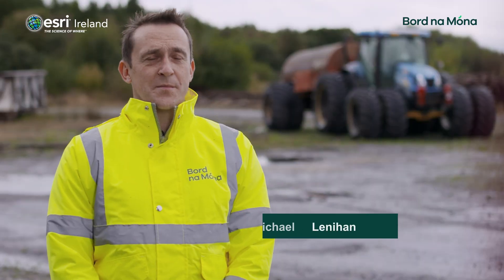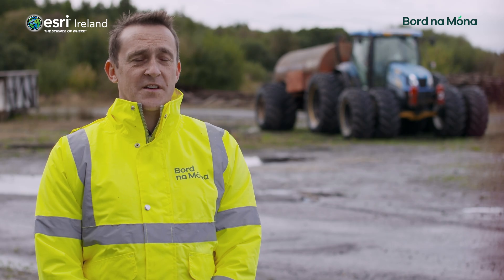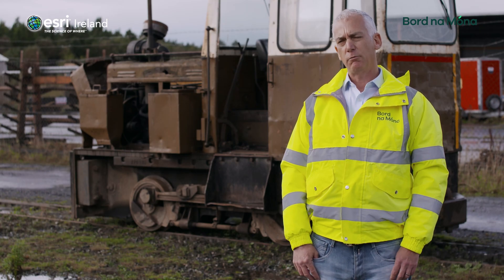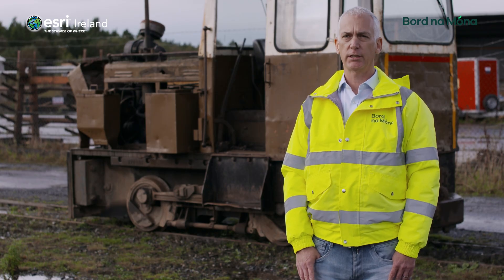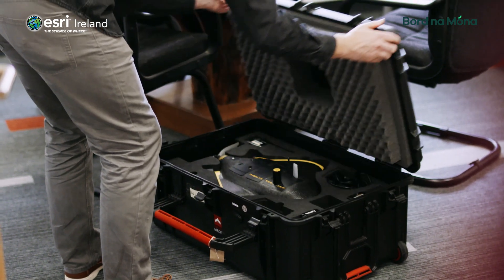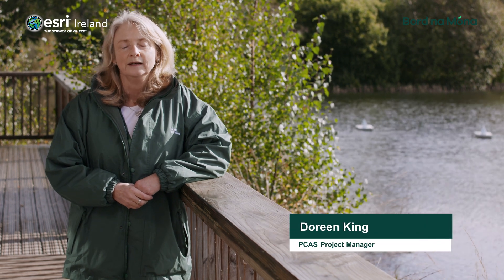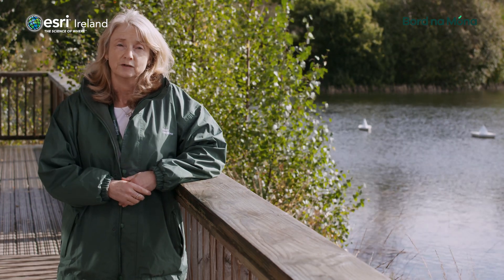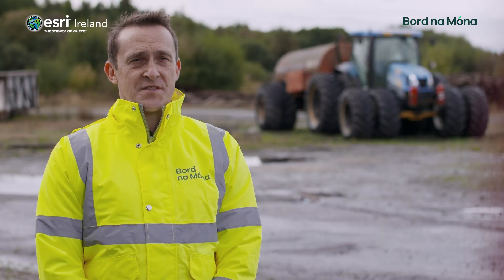Bord na Móna - Esri Ireland Customer Spotlight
Bord na Móna is actively engaged in projects to restore and rehabilitate 33,000 hectares of peatlands. It uses ArcGIS to design the most appropriate rehabilitation measures and then implement a wide range of measures as quickly and efficiently as possible.

About Esri Ireland:
Esri Ireland specialises in the application of geographic information systems, helping customers record where things happen and analyse why, with the aim of providing insight and helping them to make better decisions. As Esri’s official point of presence on the island of Ireland it has, since 2002, partnered with both the public and private sector to help them understand the impact of geography on their business.

Recognised as a Best Workplace in Ireland 2016 to 2022 & Best Workplace in Tech 2021, 2022, Esri Ireland is part of the Esri Global Network, a billion-dollar privately held software company with over 10,000 employees worldwide.